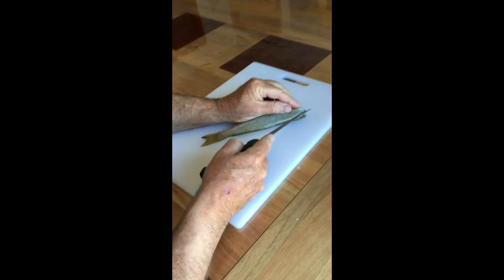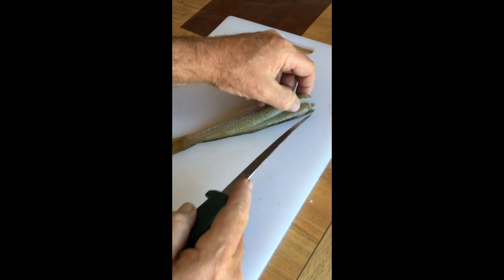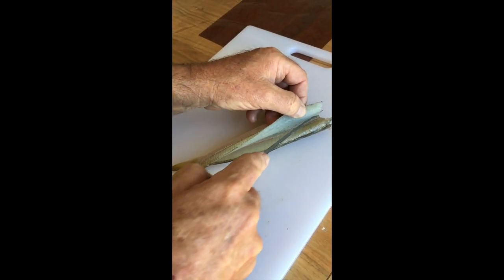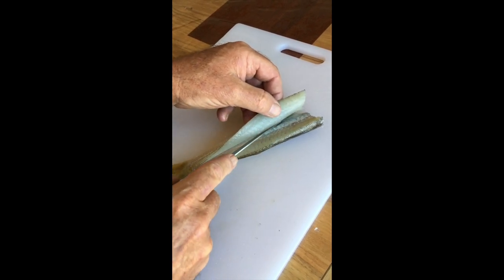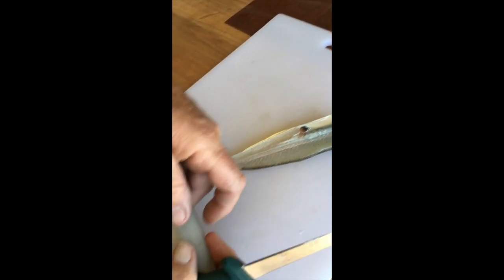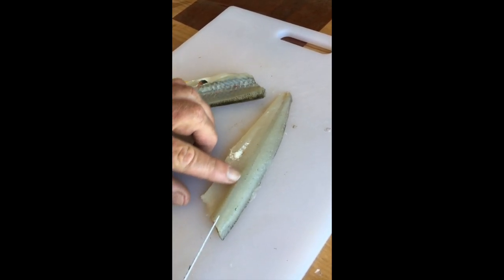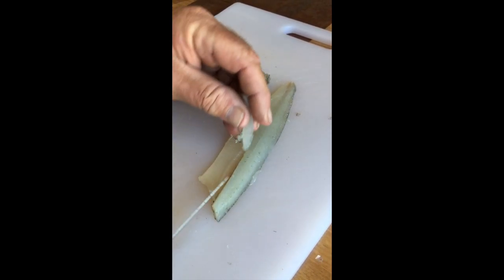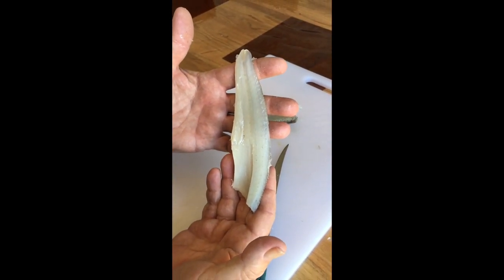How to fillet yellowfin whiting HD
Shane Mensforth shows us how he fillets yellowfin whiting, to ensure a boneless fish fillet.